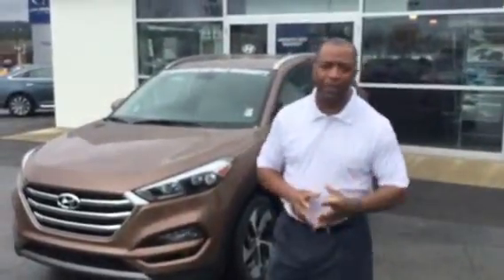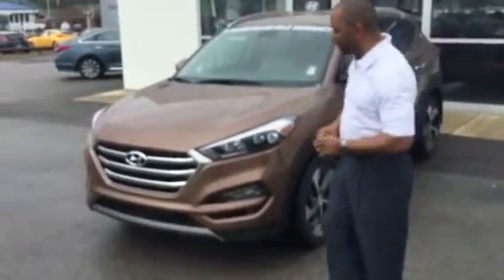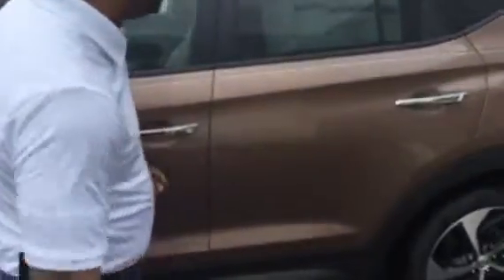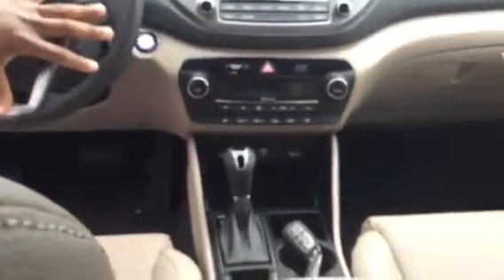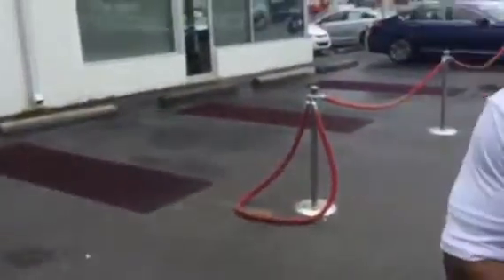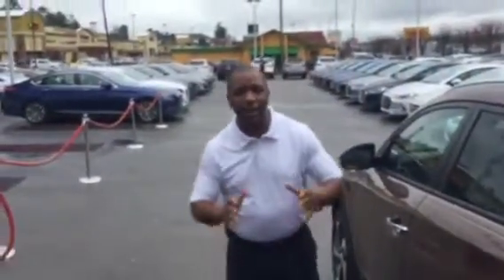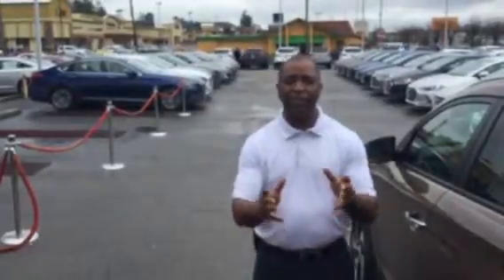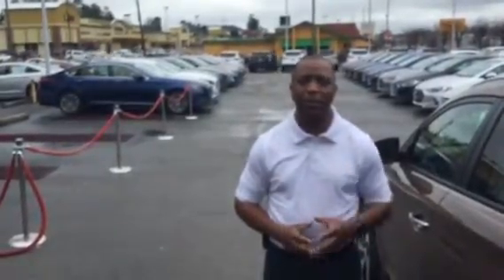Hi Ronald, check out this video from Tameron Hyundai